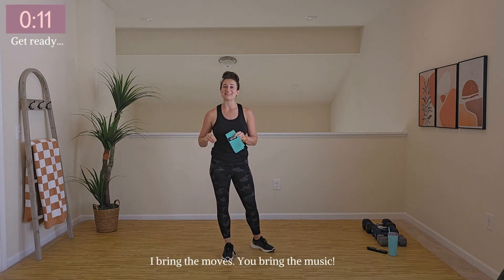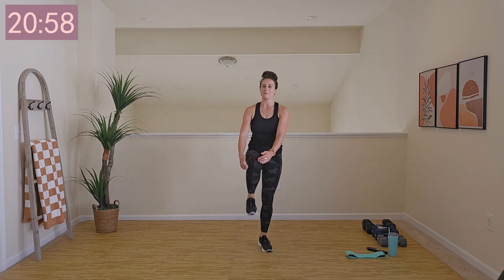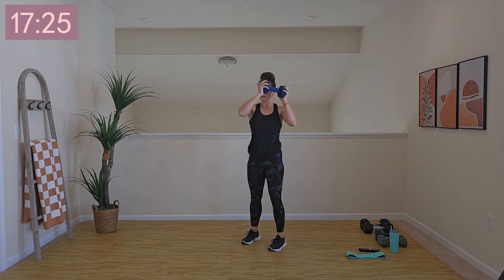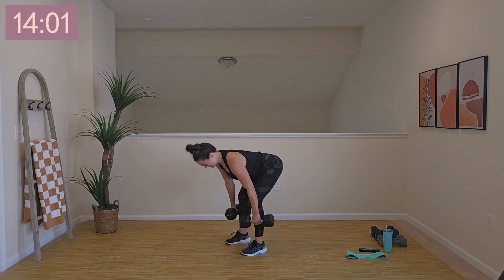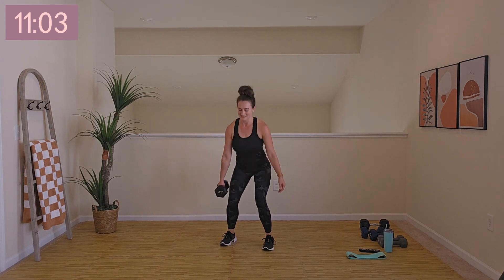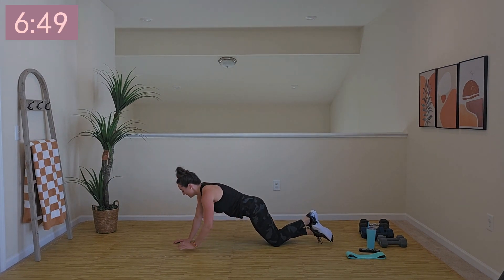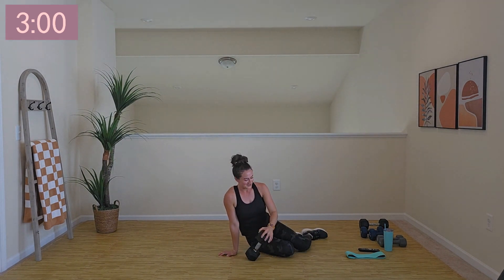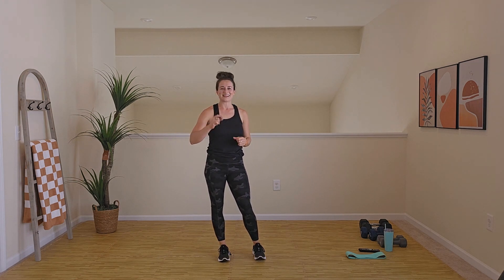25 Minute GET STRONG At-Home Workout | Day 11 - OWNit 💦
💪 Y'all are CRUSHING this program - I am SO proud of you!! Day 11, yes, we did! Be sure to drop your favorite emoji and move of the day below - can't wait to hear how you loved this routine!! 🙏

😍 Don't forget - be sure to get on my FIT Email Club list for weekly encouragement dropped right in your inbox

We've got 3 workouts per week for the month of September - posted at 5 am EST.  Remember, you bring the music, I bring the moves!! :)

Here's the rhythm:
Mondays - Circuit Training
Wednesdays - Strict Sets
Fridays - Tabata Training

Each new week will have similar moves, but done in the different formats outlined above.

Day 11 - Equipment: Dumbbells - I'm using 10, 15, 20 lb dumbbells
Format: 40 sec on | 20 sec off | 2x through - 8 MOVEMENTS

Warm-Up: Mini-Band Moves

Movements
Squat "Clean" - DBs Down to Curl to Squat - Repeat
Rainbow DB Press
Deadlift
Suitcase Squat - R
Suitcase Squat - L
Plank-Row
DB Pullover
Tempo'd Push-Ups

Please consult with your physician before beginning this video or any other exercise program. As with any exercise program, if at any time during your workout, you begin to feel faint, dizzy, or have physical discomfort, you should stop immediately.

All information provided by Kate Yahara at All In Wellness is strictly for educational and entertainment purposes. No information is to be taken as medical or other health advice pertaining to any individual’s specific health or medical condition. You agree to use this video at your own risk as Kate Yahara is not responsible/liable for any injury sustained as a result of using the content in this video or any other video provided on this channel.

In this workout you are training with me, Kate Yahara. I graduated from Cedarville University with a degree in Exercise Science and attended a Plant-Based Cooking School in Austin, TX. I am a NASM - Certified Personal Trainer/Corrective Exercise Specialist and a Knocked-Up Fitness Pre/Post Natal Certified Exercise Specialist. This channel was designed to promote a holistic way of living, so let's get moving!

See you at the next workout!

-Kate